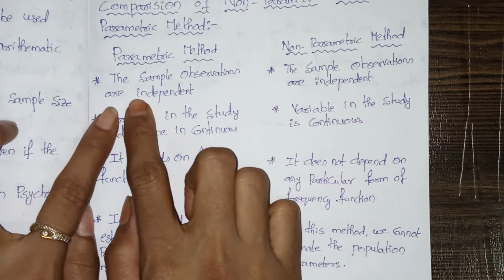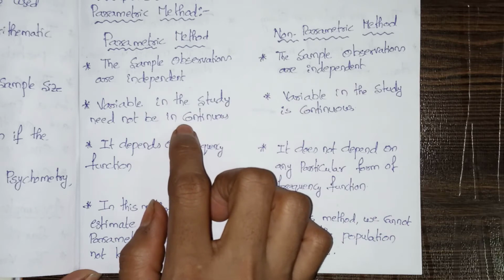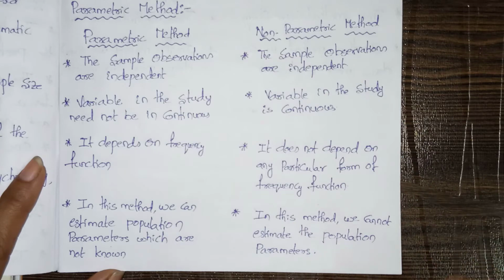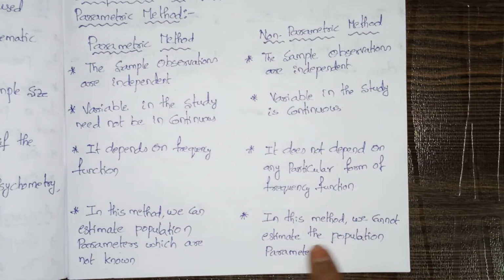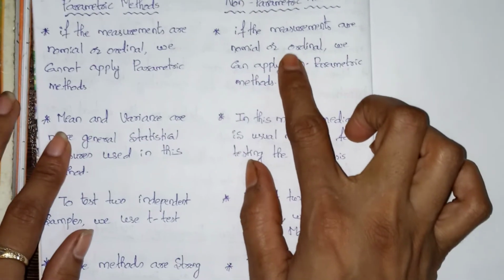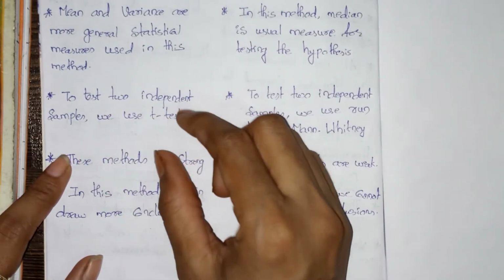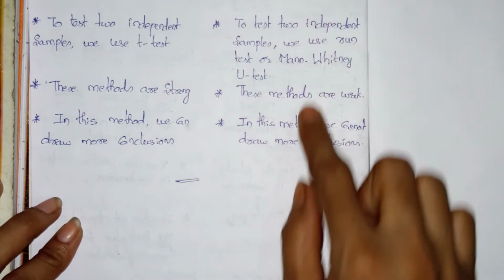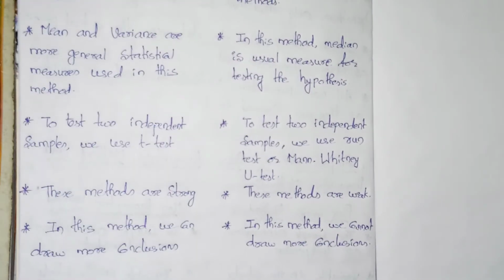camparision between parametric and non - parametric test// Mcom semester 1 .